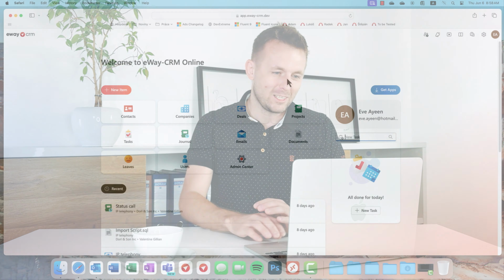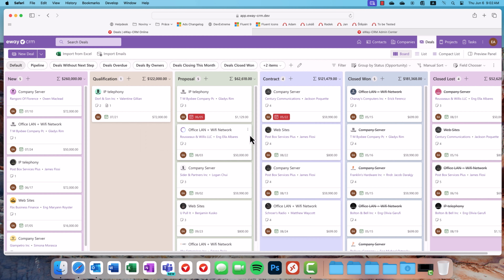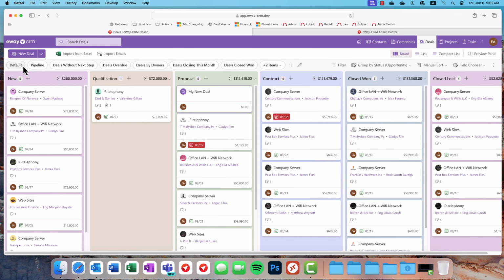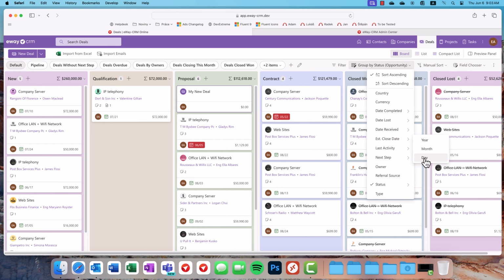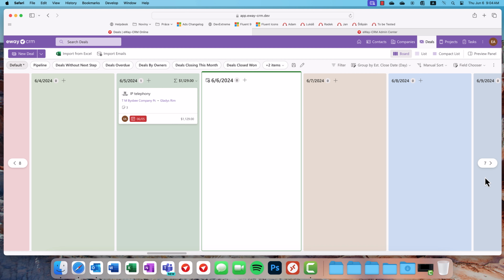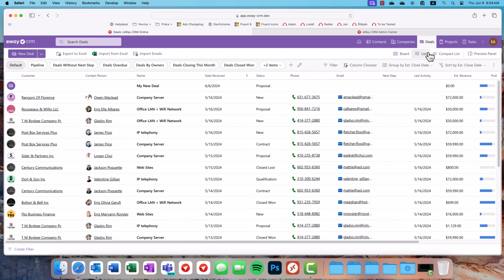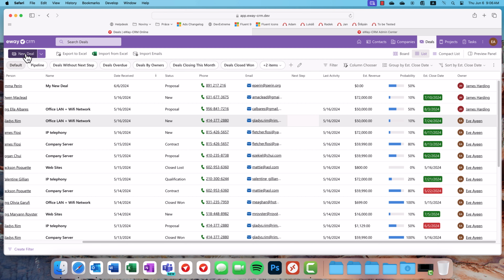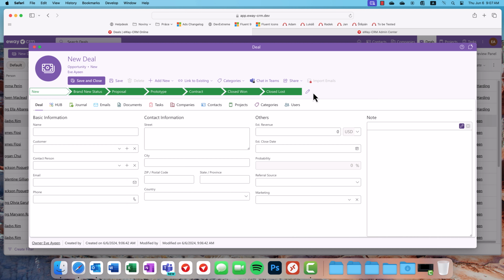Meet eWay-CRM 8.3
In this video, we’ll walk you through all the exciting new features and improvements in the latest eWay-CRM 8.3 update. Here’s what’s new:

🔹 In-Cell Editing – Update your data directly from the list, just like in Excel. Simply click on a cell and make your changes.

🔹 Activities in Board View – Quickly access all related activities. Click on the icon to view a list of journals, emails, documents, or tasks.

🔹 New Item in Board View – Create a new item with a single click, directly in the board view.

🔹 Left, Right, and Today in Board View – Use the Left, Right, and Today buttons to quickly navigate to the right spot in the board view.

🔹 Customize Basic Workflows – Use our built-in editor to customize your workflows. Tailor eWay-CRM to fit your best practices.

🔹 Set Drop-Down Values – Easily customize your drop-down values using our built-in editor.

Watch the video to discover how these new features can streamline your workflow and enhance your eWay-CRM experience!